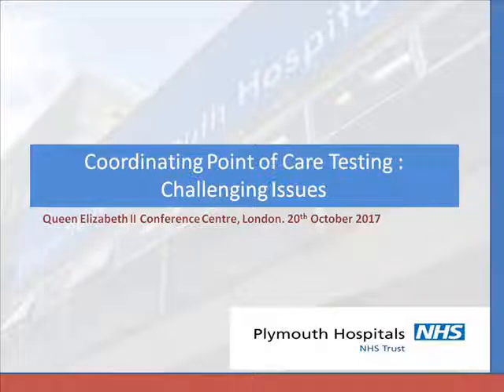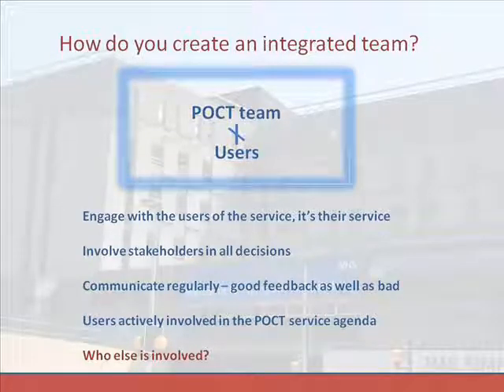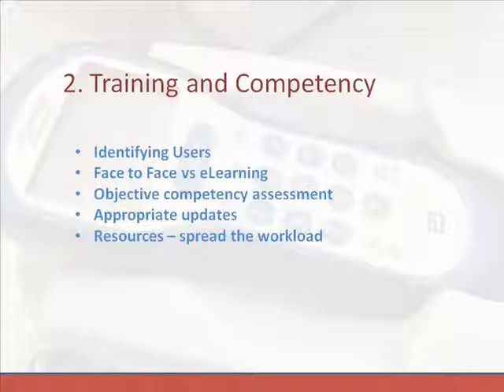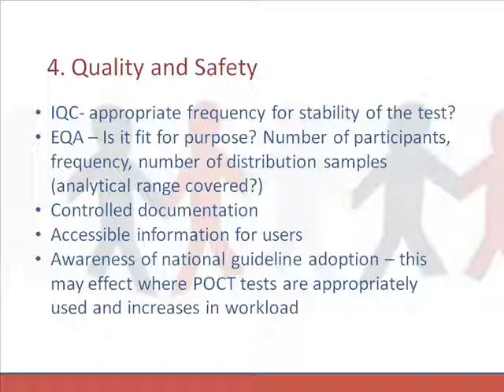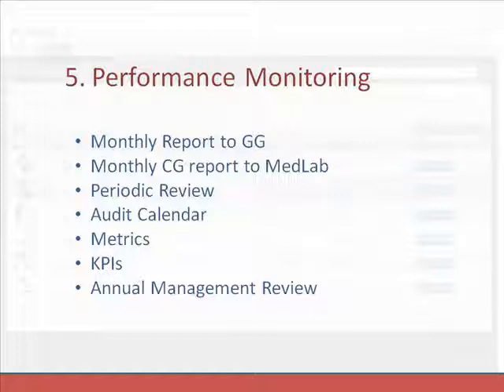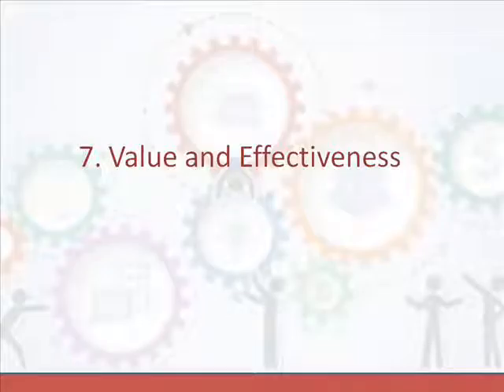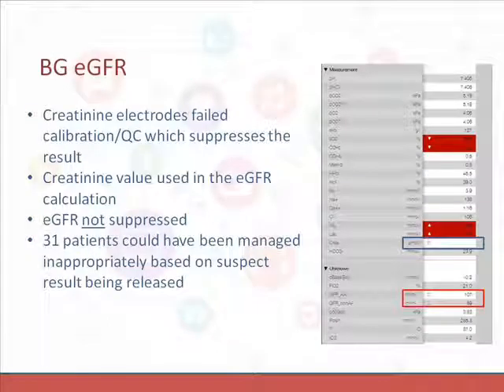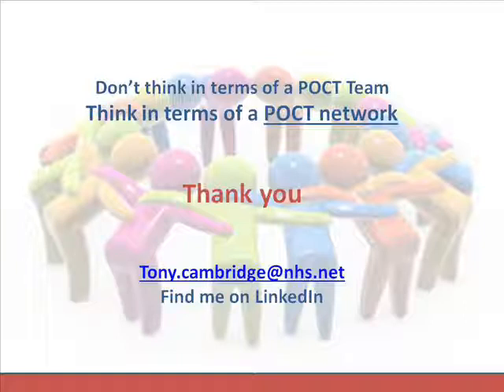Coordinating Point of Care Testing: Challenging Issues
A presentation from Tony Cambridge, the Lead Biomedical Scientist and POCT Manager at Plymouth Hospitals NHS Trust. This presentation was shown at the Queen Elizabeth II Conference Centre in London on 20th October 2017, as part of the UK NEQAS: Coordinating Point of Care Testing Event.